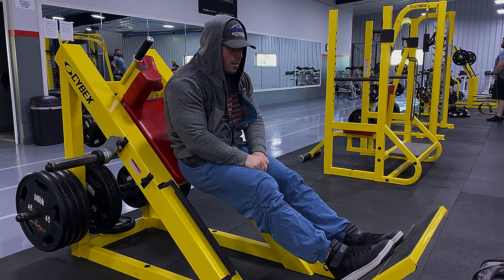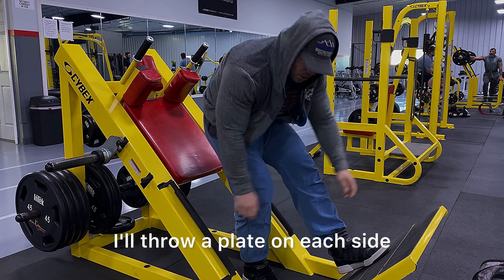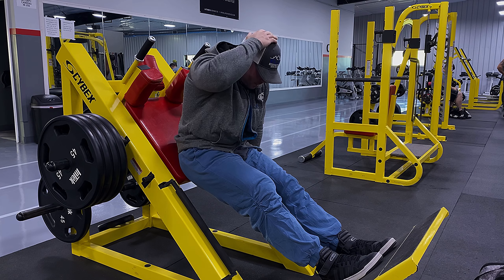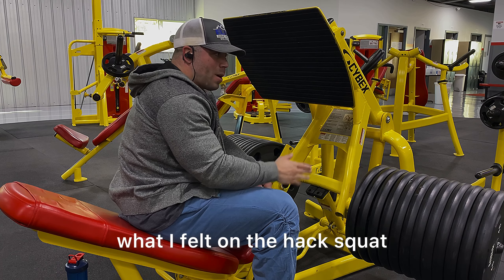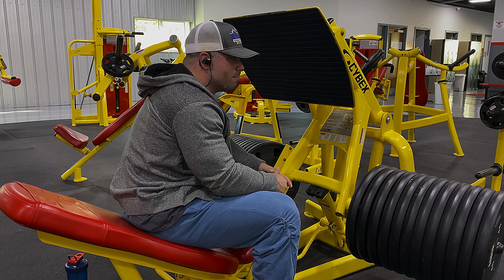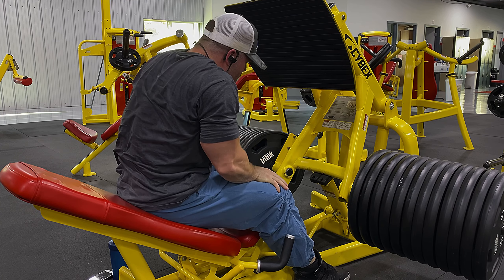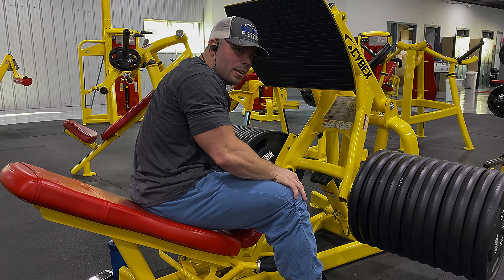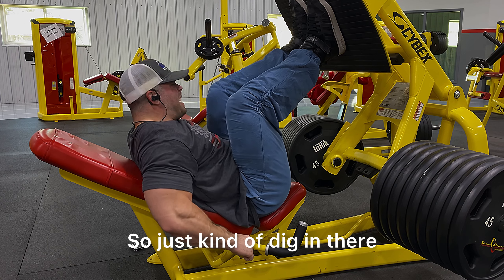Week 11 | legs | why it’s important to listen to your body